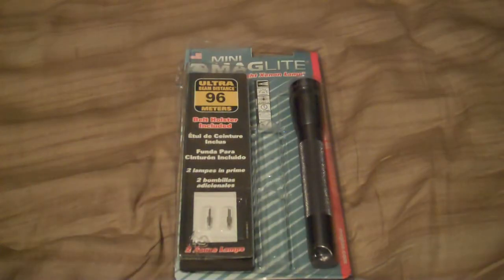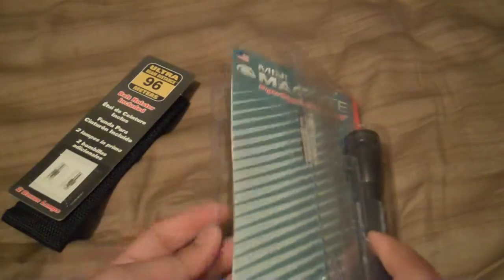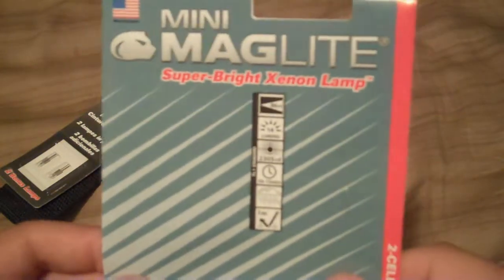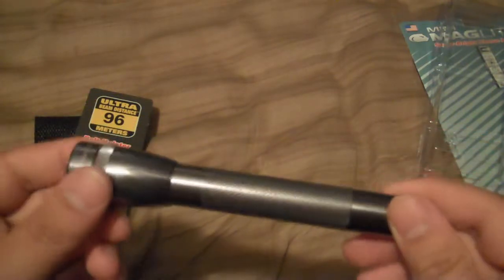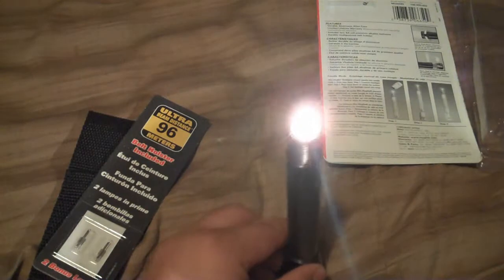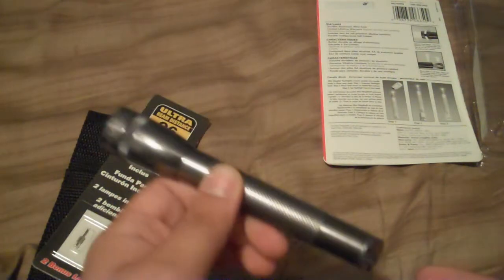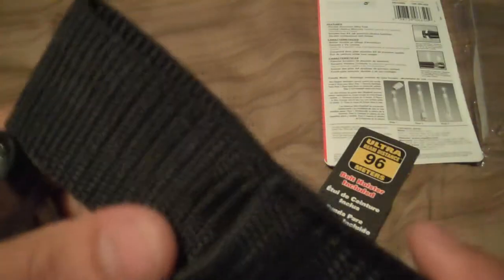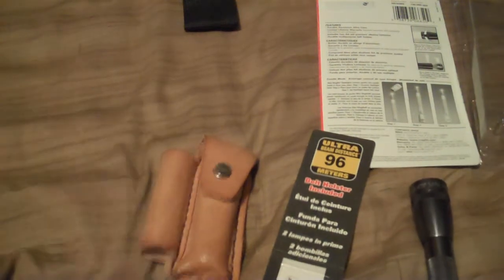Product Reviews and Unboxings: Mini MagLite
just a simple review of the old school mini mag lite, you ought pick one up!